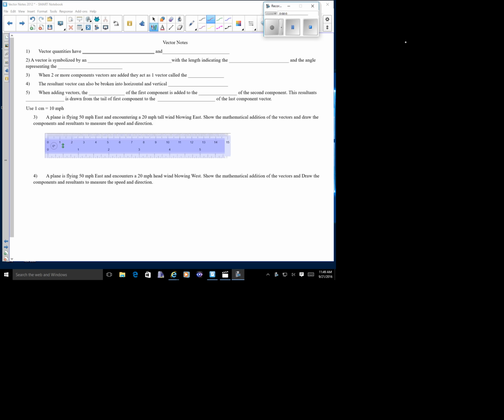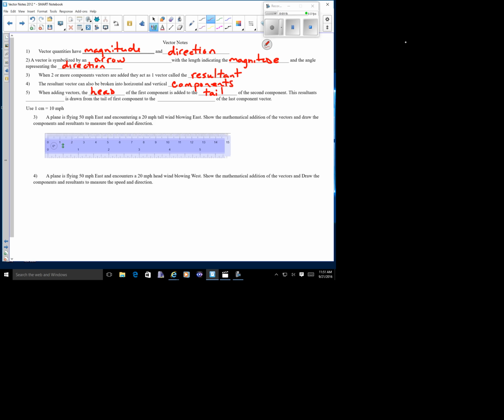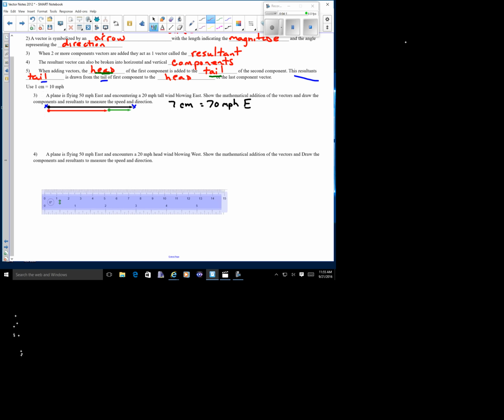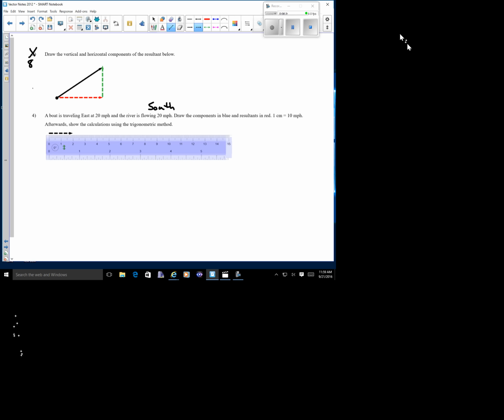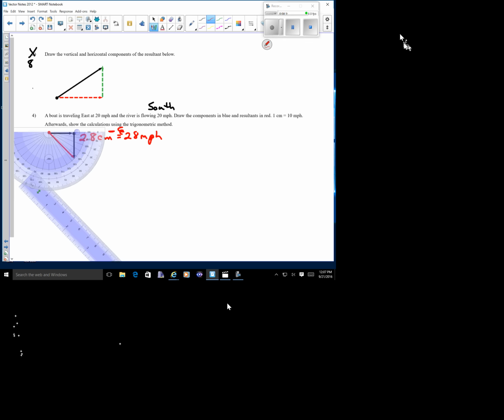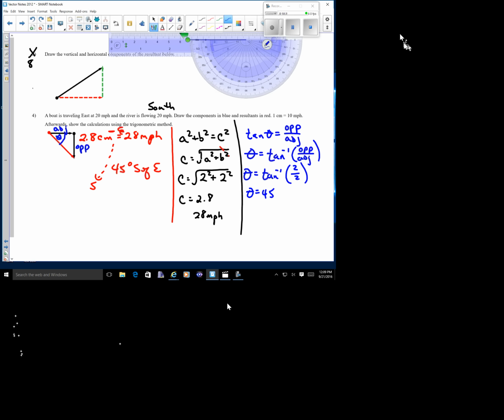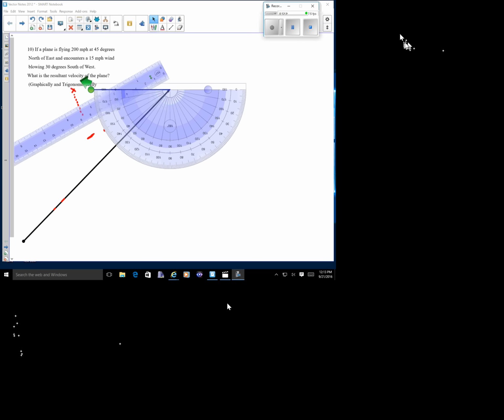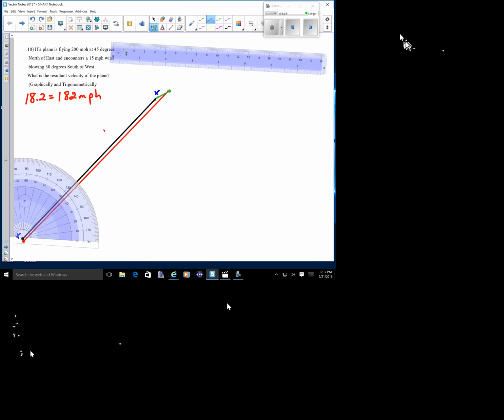Mr. Wrights Vector notes 1 9